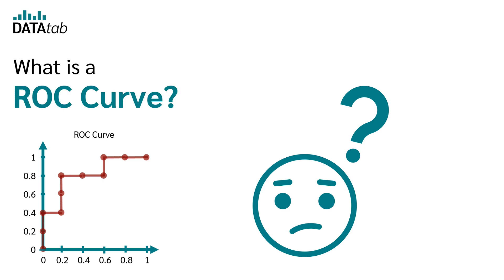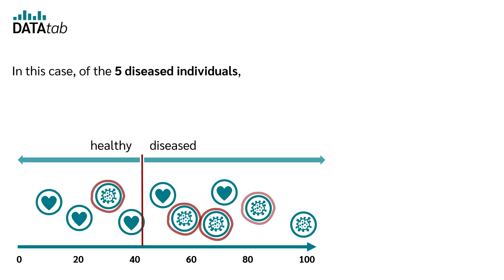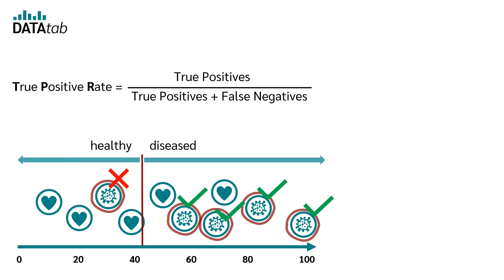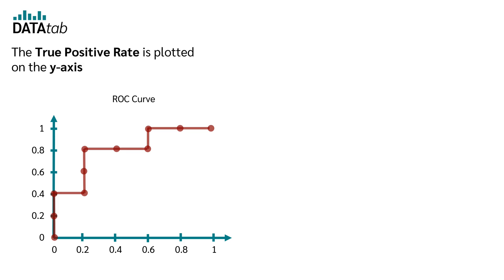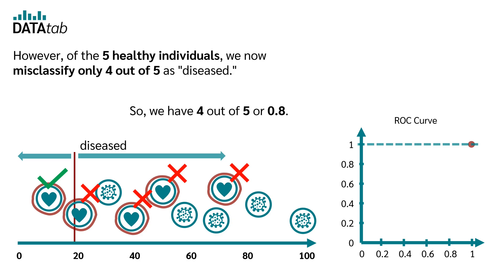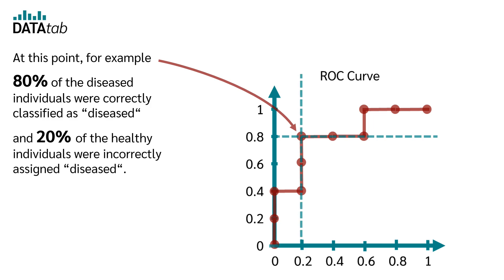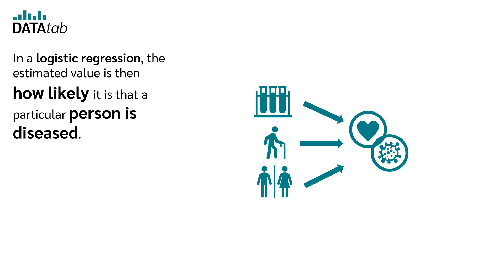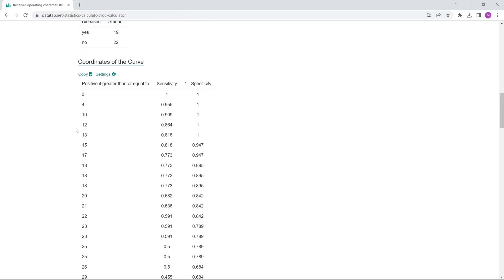ROC Curve and AUC Value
ROC stands for Receiver Operating Characteristic. A ROC curve is a graphical representation of the performance of a binary classification model for all classification thresholds. An ROC curve can be generated, for example, in a logistic regression

00:00 What is a ROC curve?
00:20 Example of a ROC curve.
05:07 AUC value in ROC curve.
05:37 ROC curve and logistic regression.
06:23 Creating ROC curve online with Numiqo.